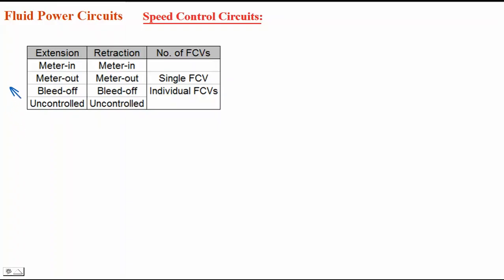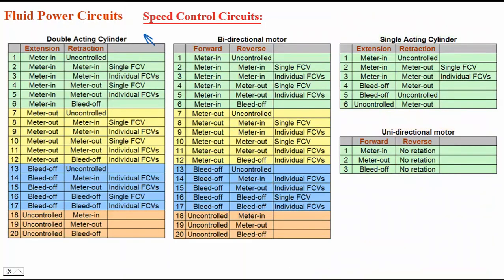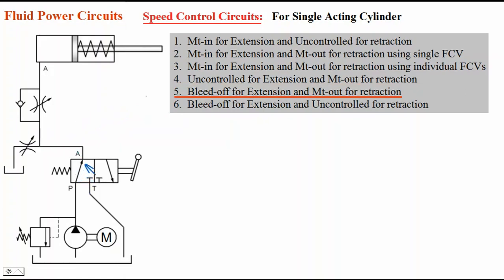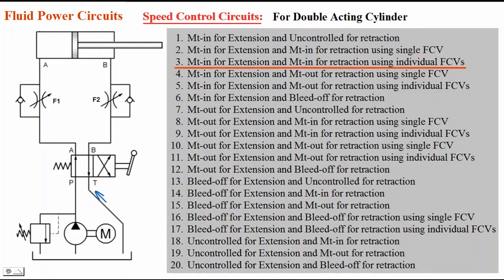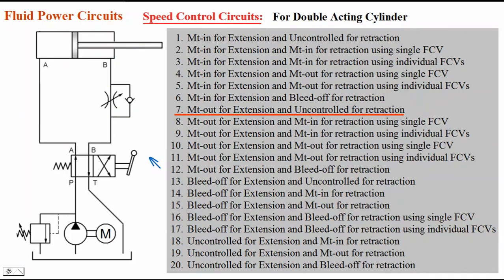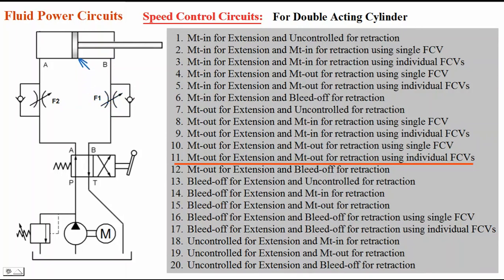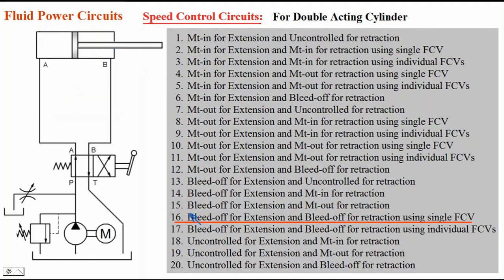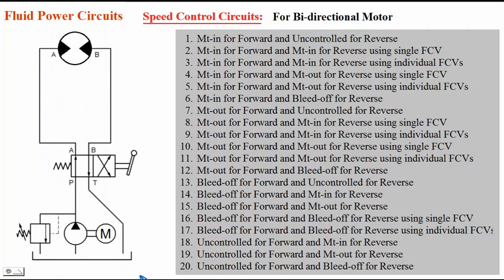Several Possibilities of Speed Control Circuits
For complete course on Fluid Power (Hydraulics & Pneumatics) please visit " . Please "like", "share", "download", "save" and "comment" this video.